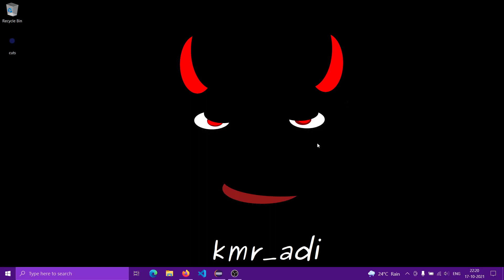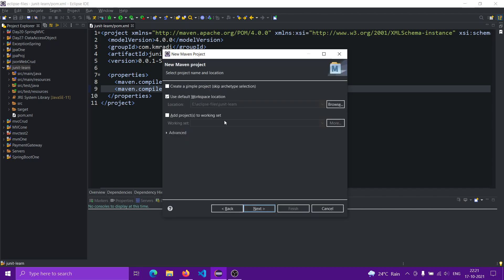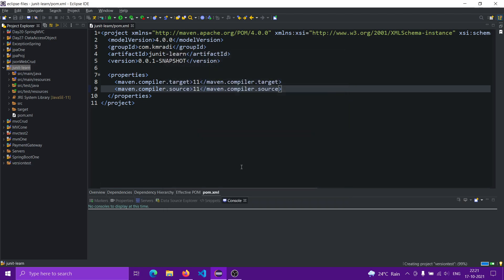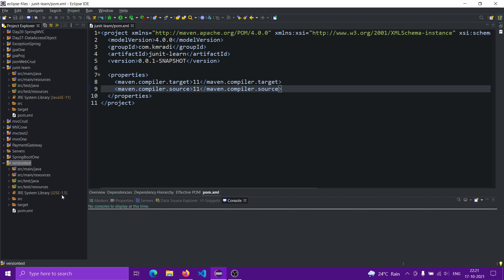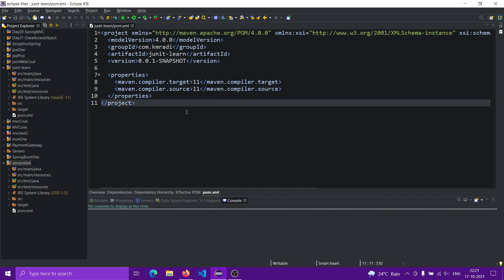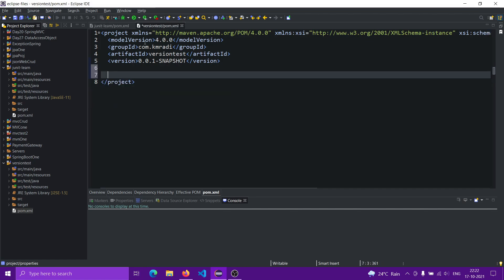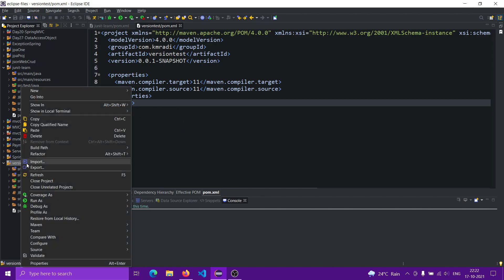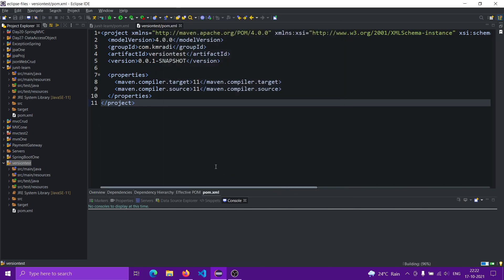How to change java version for maven project in Eclipse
To change the version of java for a maven project in Eclipse just add the lines mentioned in the video in pom.xml file and update the project.

Can't type the lines here because angled brackets are not allowed in description.